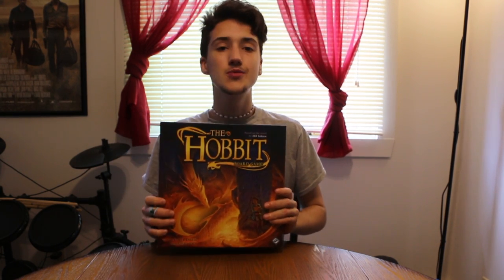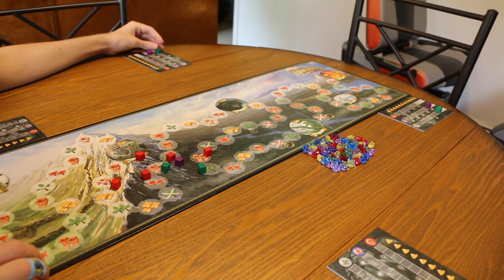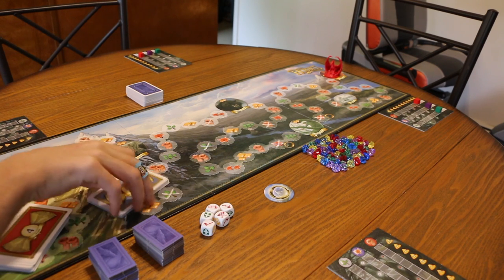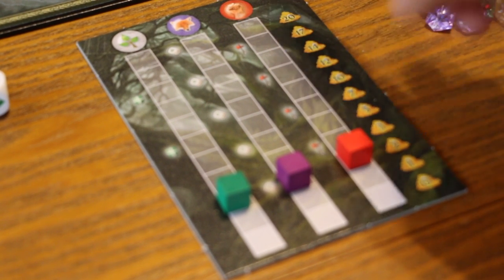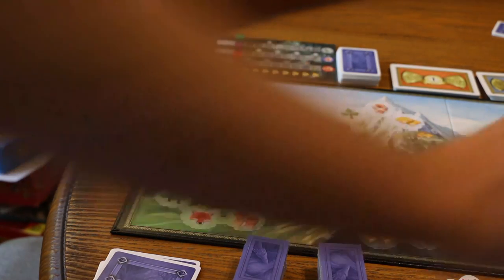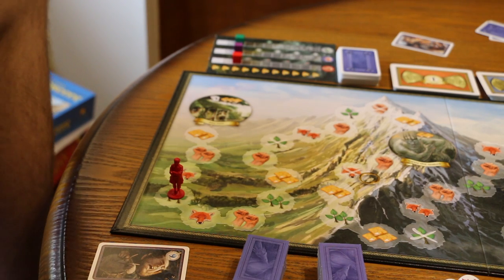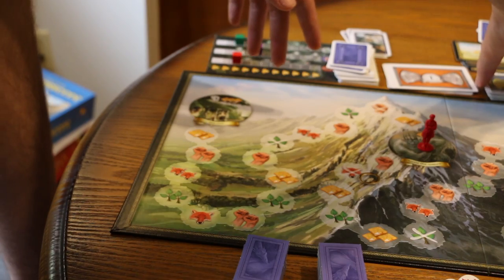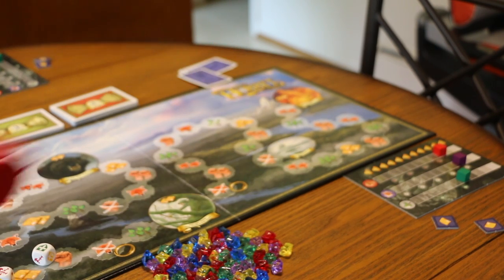Tristen Free Reviews---- The Hobbit (Board Game)